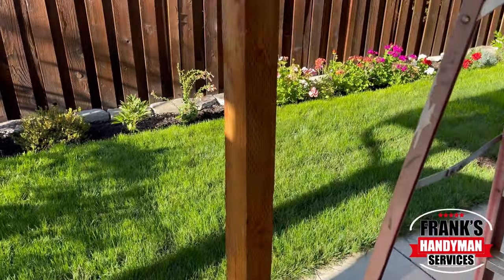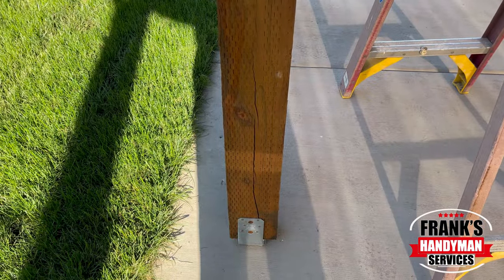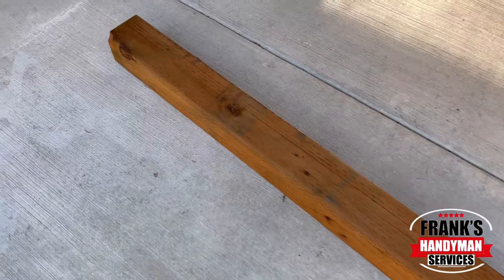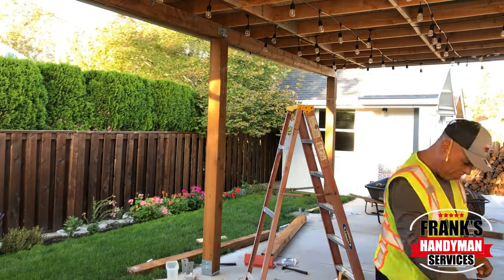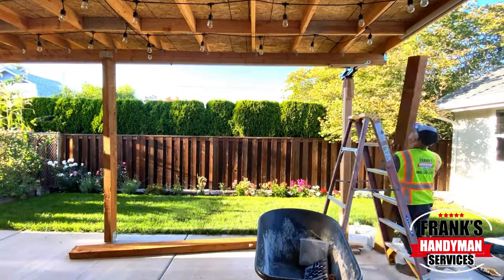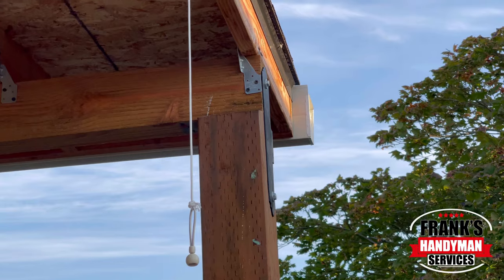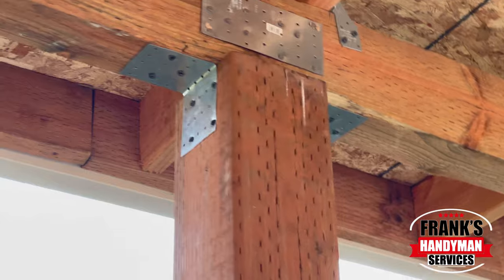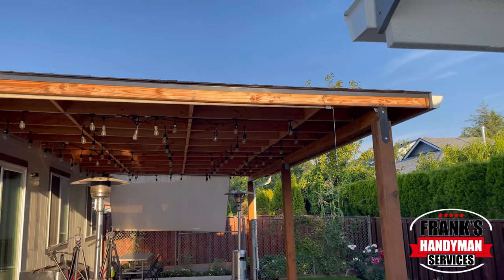How To Replace Porch Support Posts Correctly DIY Step by Step | How To Replace Load Bearing Columns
In this video I will show you How To Replace Porch Support Posts Correctly DIY Step by Step

Handyman Contractor in Portland, Oregon and Vancouver Washington

Timestamp:
0:00 - Intro
0:30 - Demonstration of Prior Post Condition
1:05 - New Support Posts That We Will Be Using
1:20 - Brackets That We Will Utilize
1:24 - 3 Different Angles of How To Replace the 2 Posts
2:34 - Final Results of How to Replace Porch Support Posts Correctly

Musician: @iksonmusic

We have the most qualified personnel to carry out any project in mind, your house will have the touch of a professional handyman and repair expert you just have to call now.

We do handyman work and repairs in portland oregon and vancouver washinton. We will beat any reasonable written estimates. Concrete Proposal / contract.
The Frank's Handyman team will be happy to assist you with any project such as Tile, Flooring, Baseboard, Trim, Interior Paint, Exterior Paint, Installing Doors, Handyman Repair, Instal Toilet, Instal Ceiling Fan & Ceiling Lights, Decks Repairs, Deck Painting, Installing Wooden Steps, Deck Sealing, Fence Sealing, Storage Construction, Electrical Work, Plumbing, Shower Remodel, Landscaping, Maintenance, Roofing, Drywall Repair, y much more...

Our Services
Service Area
Portland
Beaverton
Tigard
Lake Oswego
West Linn
Hillsboro
Aloha
Forest Grove
Sherwood
Milwaukie
Gladstone
Molalla
Gresham
Happy Valley
Newberg
Estacada
Damascus
Woodburn
Wilsonville
Scappoose
Troutdale
Fairview
Washington County
Multnomah County
Clackamas County

We accept the following payment methods

Safety:
Due to factors beyond the control of Franks Handyman Service (Hazlo Tu Mismo En Todo), I cannot guarantee against improper use or unauthorized modifications of this information. Franks Handyman Service (Hazlo Tu Mismo En Todo) assumes no liability for property damage or injury incurred as a result of any of the information contained in this video. Use this information at your own risk. Franks Handyman Service (Hazlo Tu Mismo En Todo) recommends safe practices when working on machines and or with tools seen or implied in this video. Due to factors beyond the control of Franks Handyman Service (Hazlo Tu Mismo En Todo), no information contained in this video shall create any expressed or implied warranty or guarantee of any particular result. Any injury, damage, or loss that may result from improper use of these tools, equipment, or from the information contained in this video is the sole responsibility of the user and not Franks Handyman Service (Hazlo Tu Mismo En Todo).